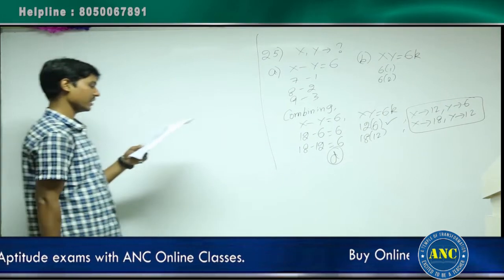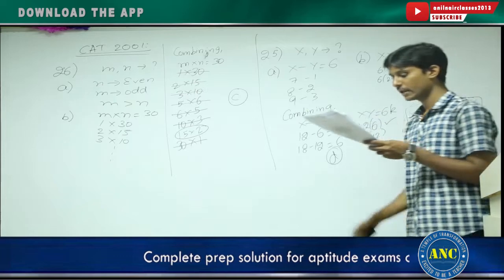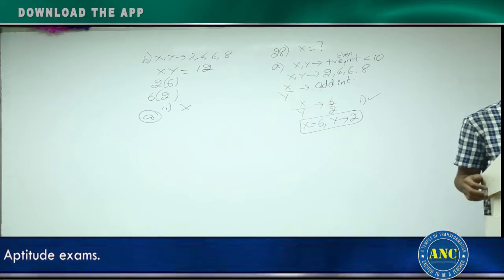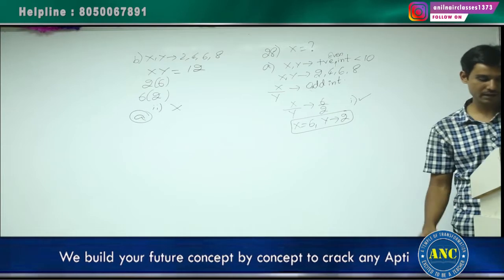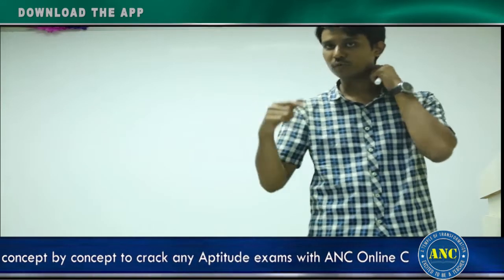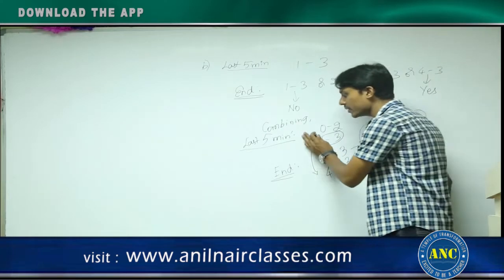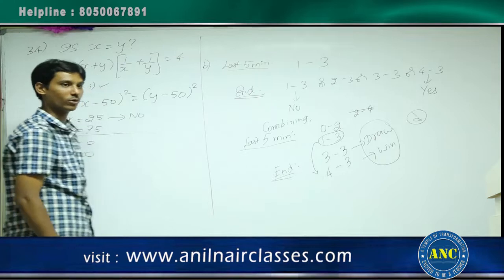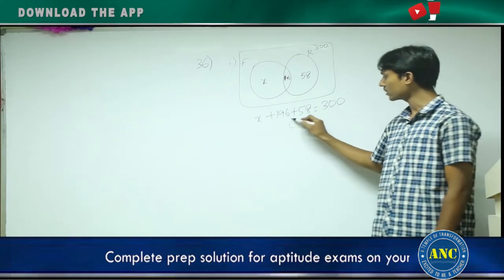Data Sufficiency session-4| Shortcuts| Anil Nair classes